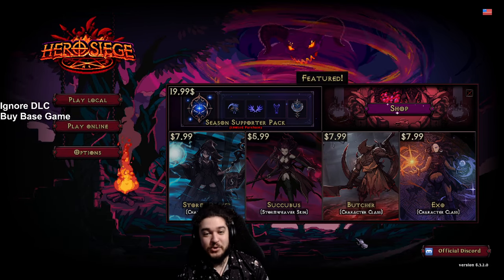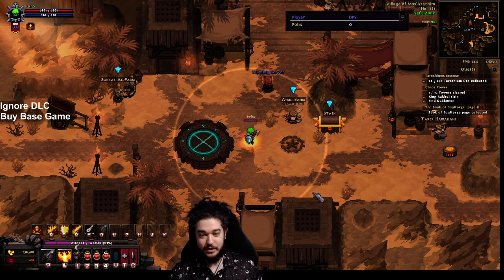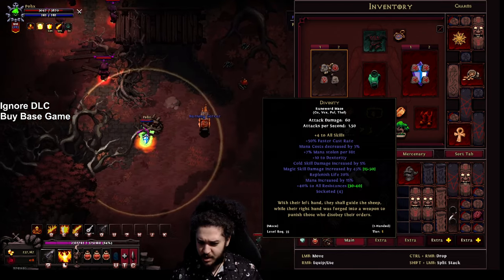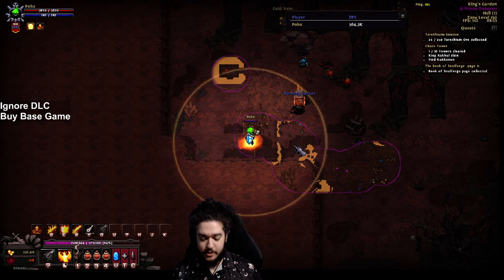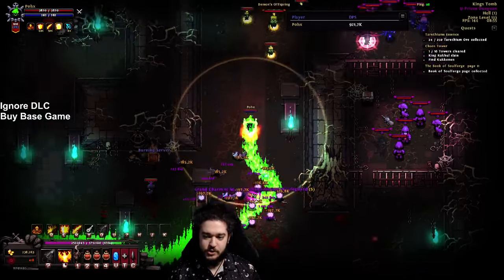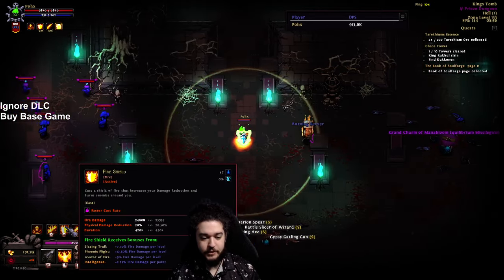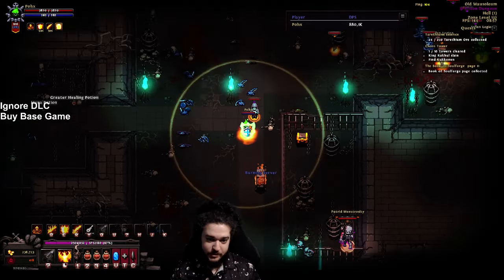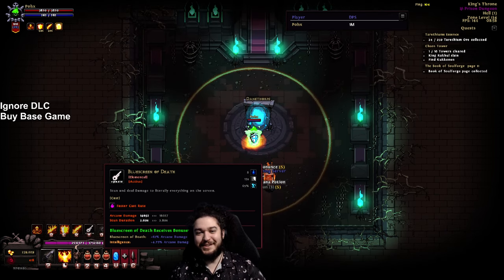Hero Siege S4 Pyromancer | Another Game another Righteous Fire